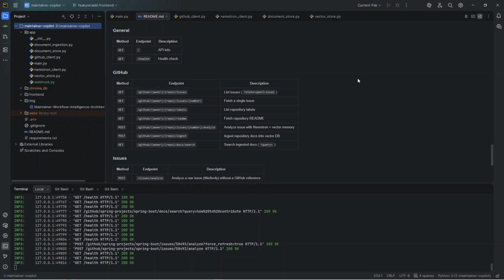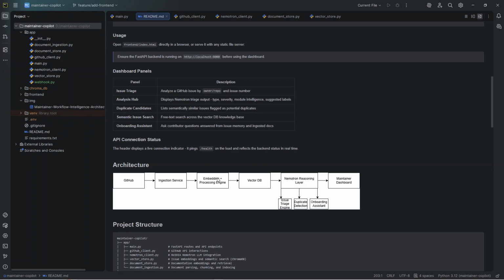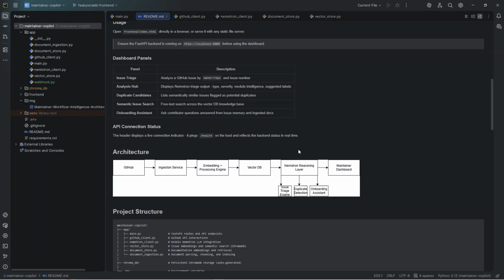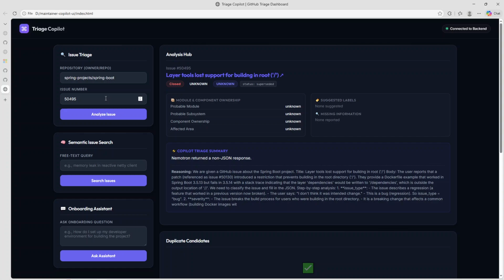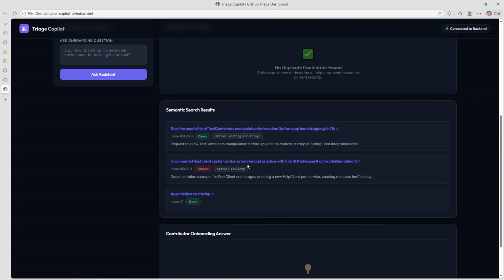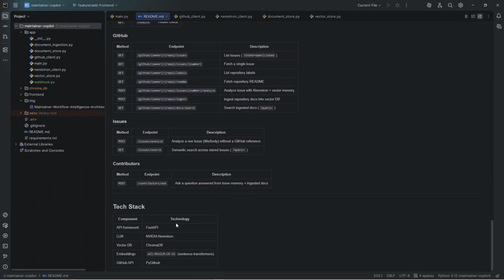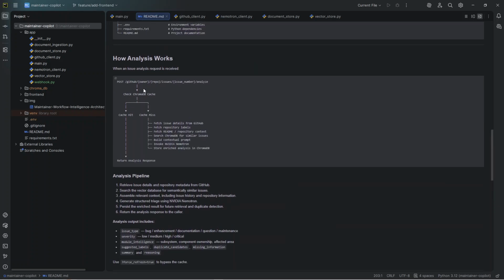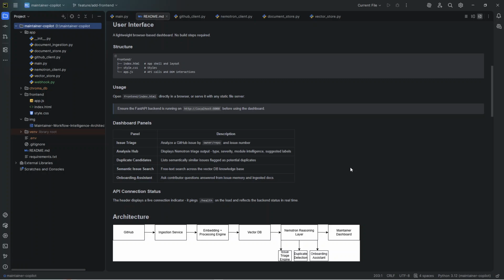Maintainer Copilot Demo | NVIDIA Nemotron 3 Super Meetup Contest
Maintainer Copilot is an AI-powered workflow assistant designed to reduce the cognitive load on open-source maintainers through issue triaging, semantic duplicate detection, and contributor onboarding. Built using NVIDIA Nemotron, ChromaDB, GitHub APIs, and FastAPI for the NVIDIA Nemotron 3 Super Meetup Contest.